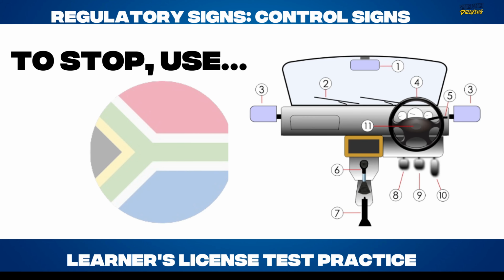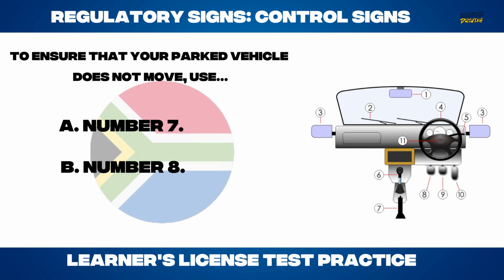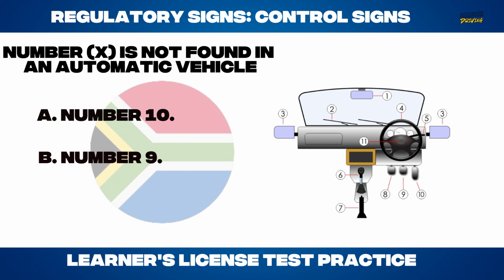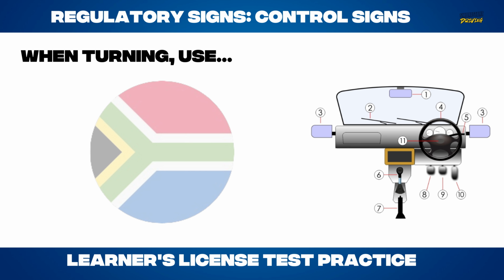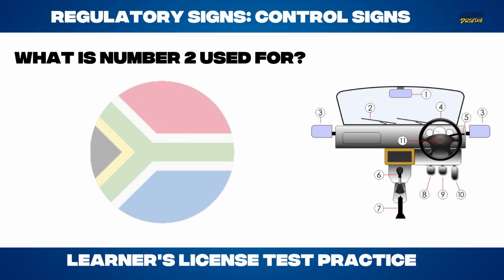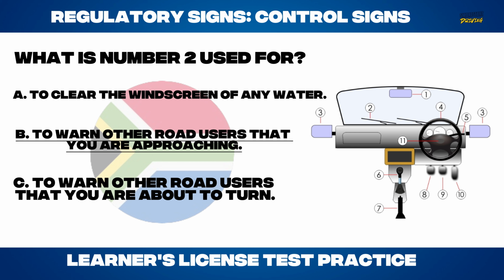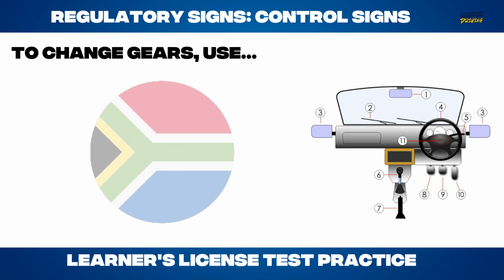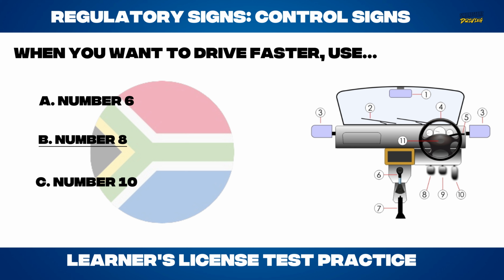REGULATORY SIGNS: COMMAND SIGNS | Road Signs | K53 Learner's Test South Africa Questions and Answers